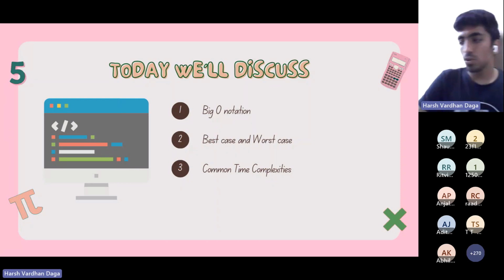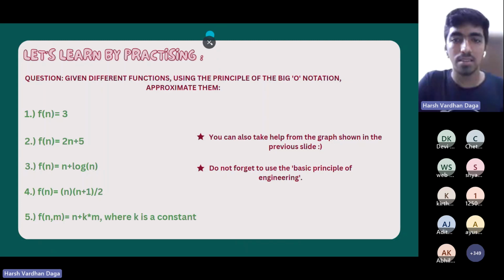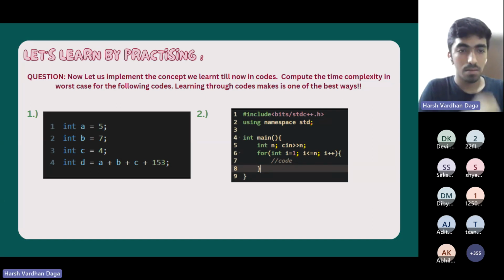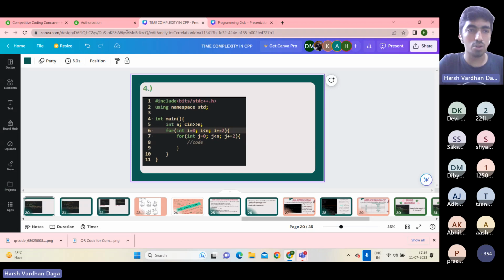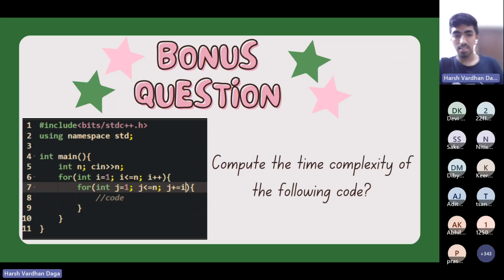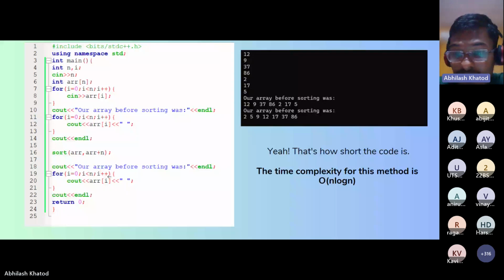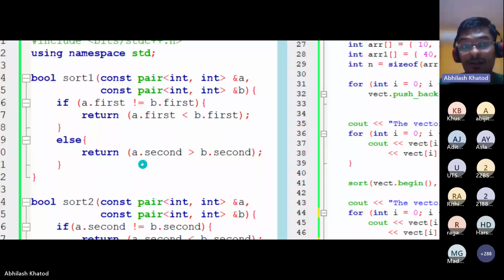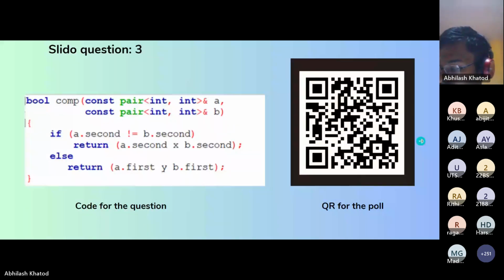Competitive coding conclave Session 3 - Time complexity and Sorting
Hello everyone. This is the session 3 of competitive coding conclave. Hope you all enjoyed the video.